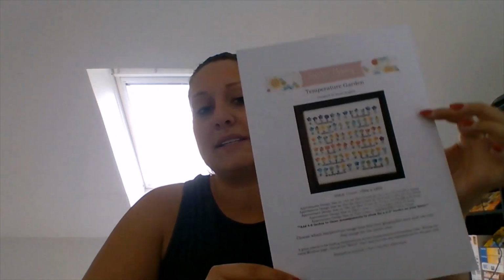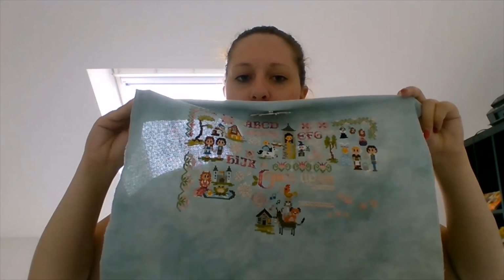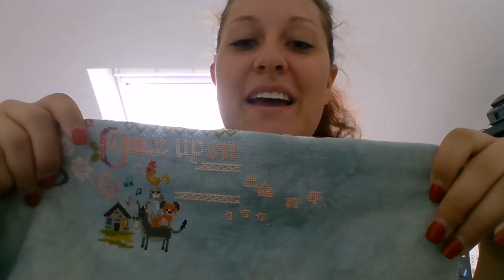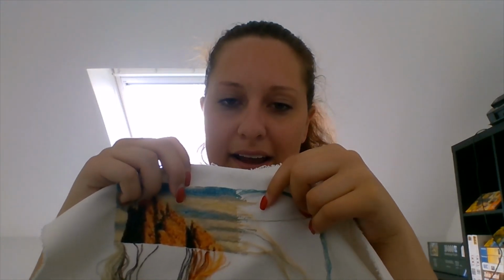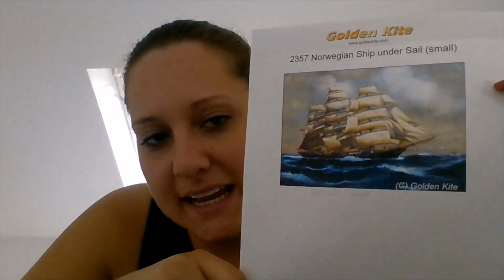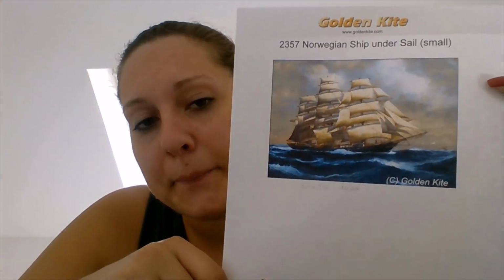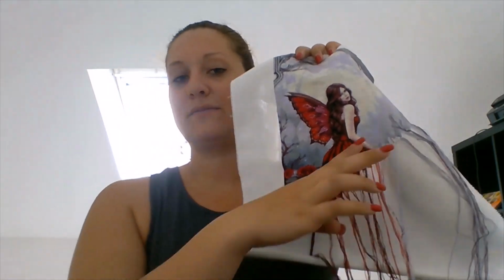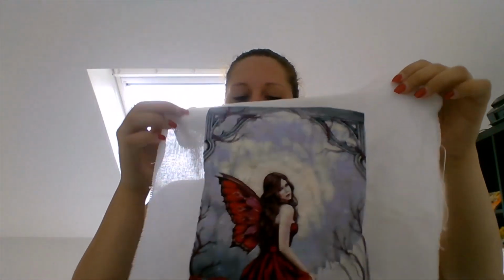flosstube #41 Back to different projects!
Welcome to my next update video. This time I tell you a bit about my new rotation that will probably be in place until Mini Winter Rose will be done. Of course I also show you all the projects I worked on now that Stitchmaynia and Monogomaynia are done.
I'm always happy about any likes and comments and would love to answer.
I hope you have wonderful stitchy time until I'll be back!!

The shown needleminders are from:
Just Sew Heavenly

The links to my projects where I could find them:
Mini Winter Rose by Heaven and Earth Designs, artwork by Rachel Anderson